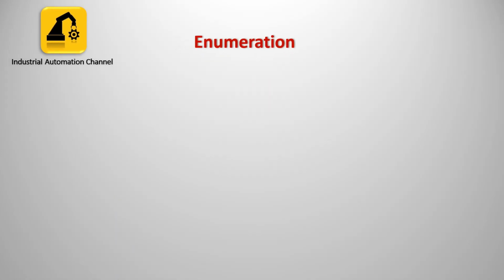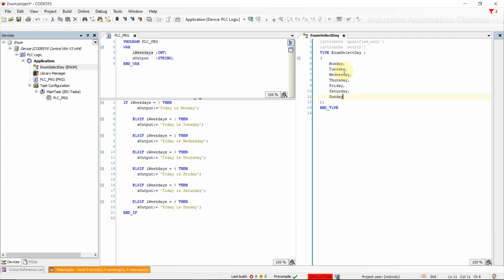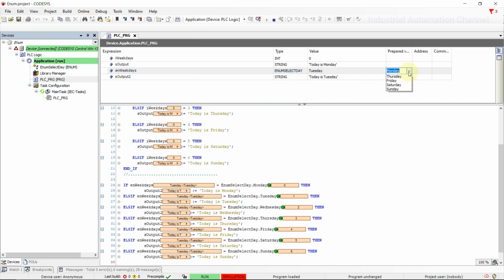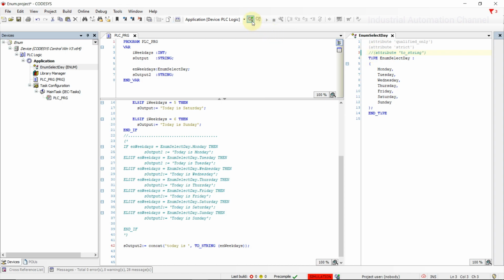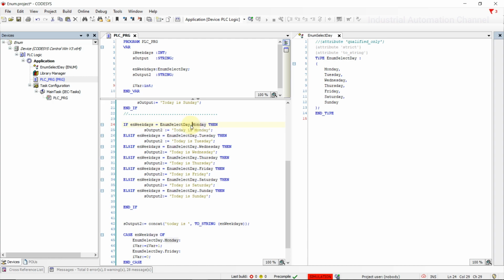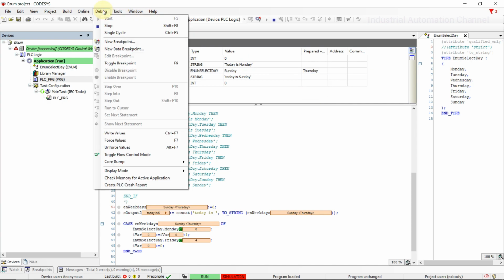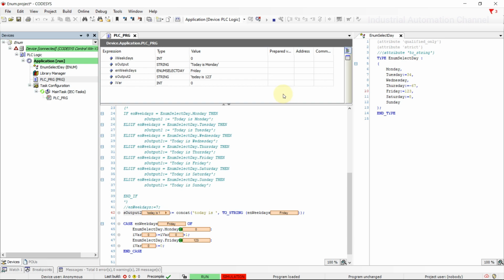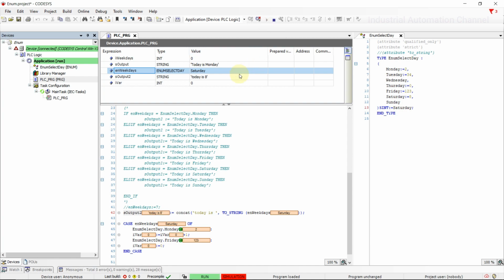Enumeration in CODESYS | How to Declare, Initialize, and Use Enums | Tutorial #19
In this video, you will learn how to declare, initialize, and use Enumeration (ENUM) variables in CODESYS with Structured Text (ST).

I explain the basics of enumerations, their attributes, and how to initialize them correctly in your PLC program. ENUMs are very useful for writing cleaner, safer, and more readable code in industrial automation projects.

This tutorial is designed for CODESYS beginners, Structured Text learners, and anyone interested in PLC programming and industrial automation.

If you want to learn more about CODESYS, PLC programming, and industrial automation, check out the other videos on this channel.

⌚Timestamps:
00:00 - Intro
01:33 - Enumeration in Codesys
06:40- Attributtes of an Enumeration
11:57- Initializing of an  Enumeration